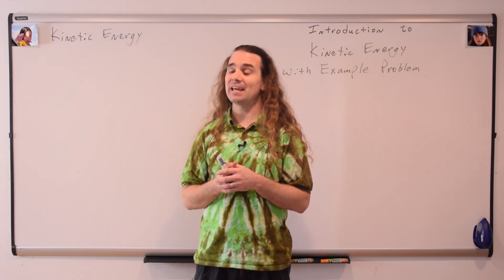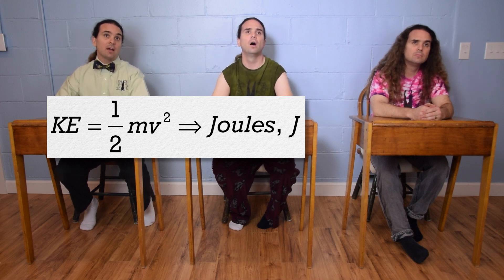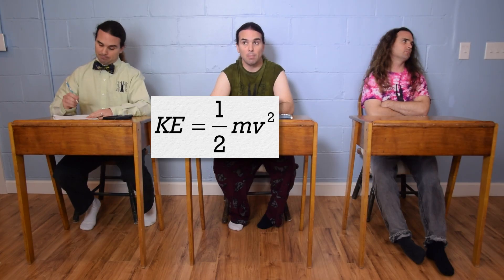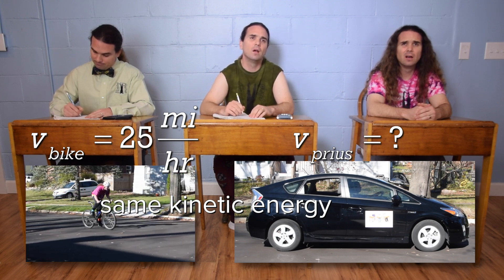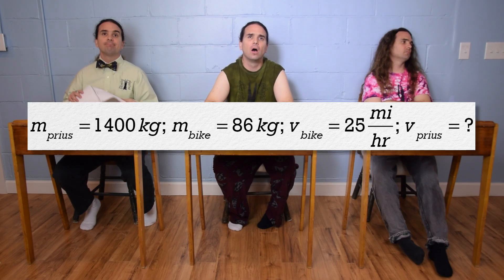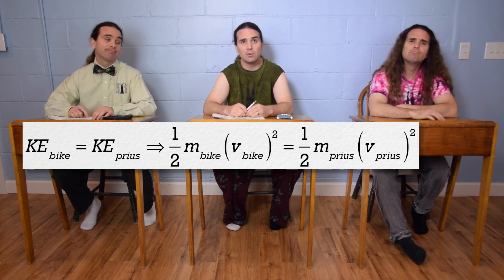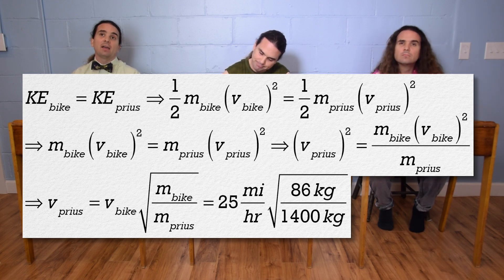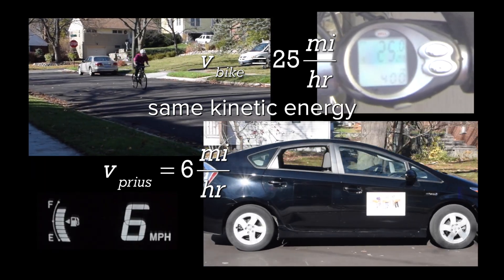Introduction to Kinetic Energy with Example Problem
Mr.p rides a bike and drives a car to help you learn about Kinetic Energy.

0:00 Intro
0:05 Defining Kinetic Energy
0:36 Joules, the units for Kinetic Energy
1:27 Can Kinetic Energy be negative?
1:54 Defining the example problem
3:01 A common mistake
3:35 Actually solving the problem
4:57 Visualizing the answer

Next Video:
Introduction to Gravitational Potential Energy with Zero Line Examples

- Die Untertitel dieses Flipping Physics Videos wurden ins Deutsche übersetzt. Danke Luca